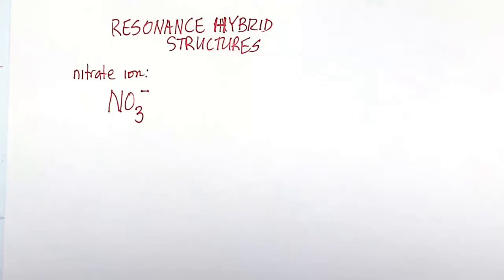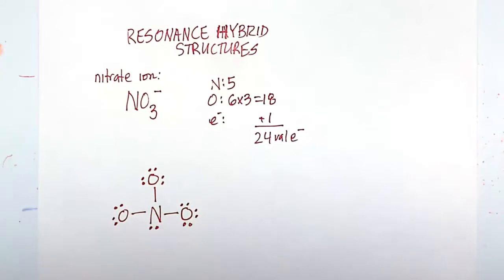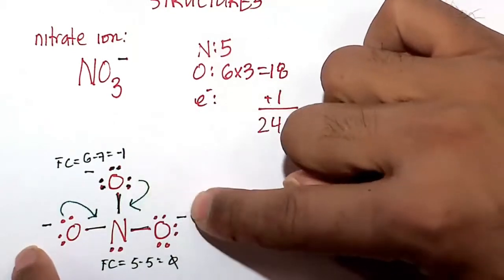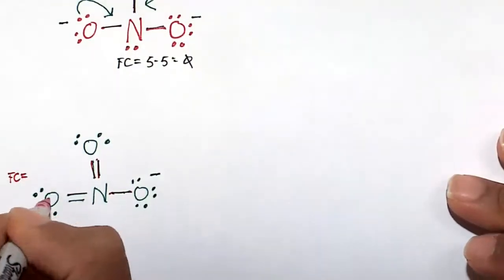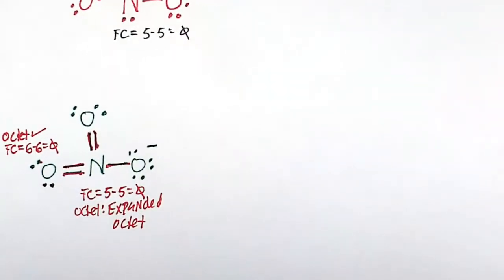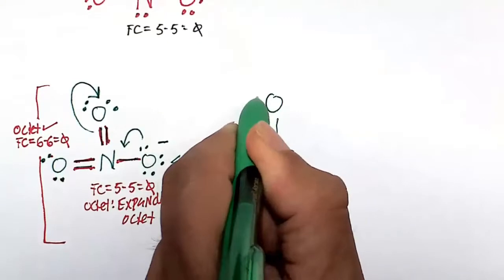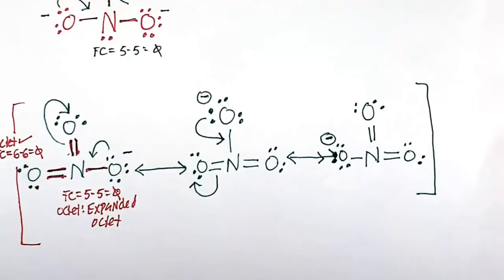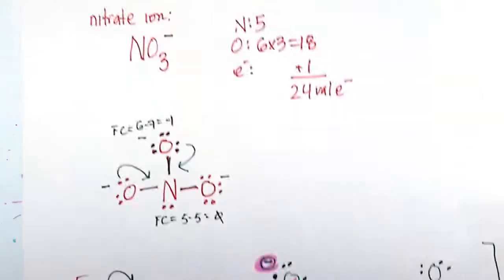Resonance: The resonance structures of the nitrate (NO3(-)) ion